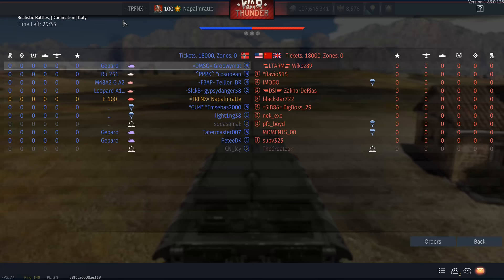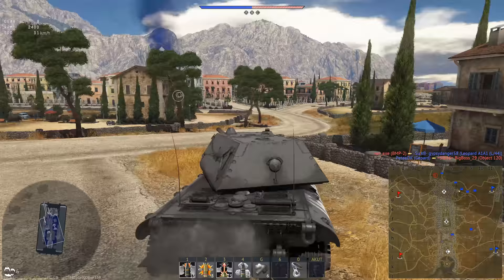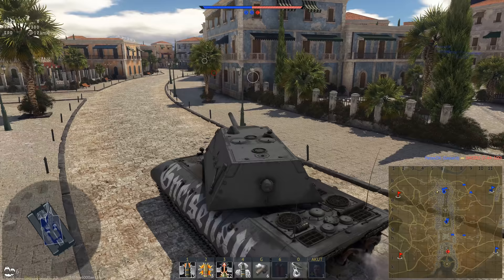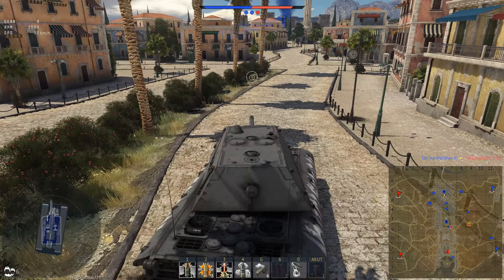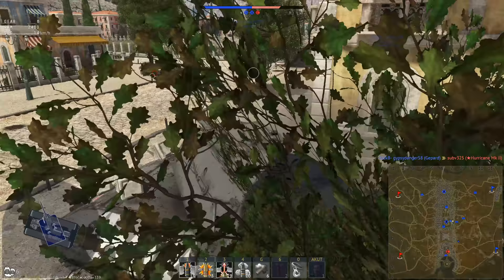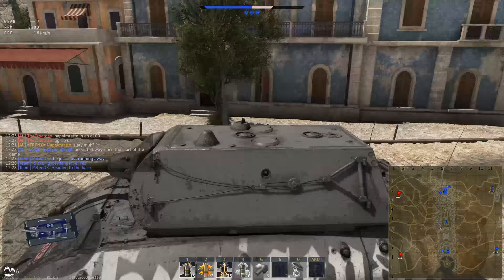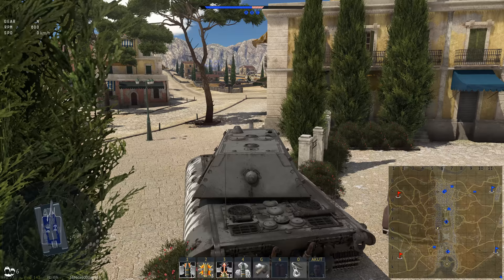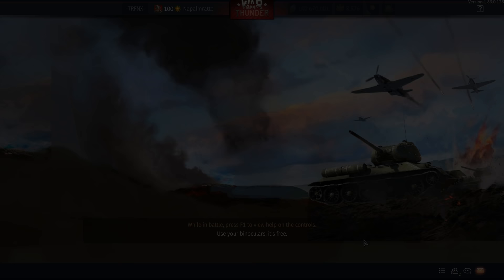WT || E-100 - The Average Game and Rare Research Sight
So let´s have a look again at the E-100. This game is the average gameplay and not the super rare ultra tripple survivor match maker game. That might come later that month ;)